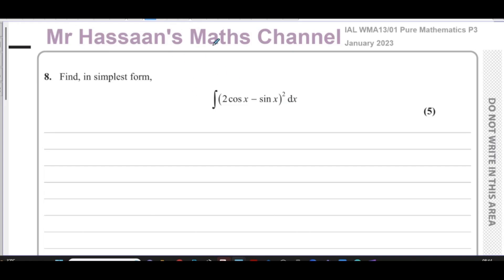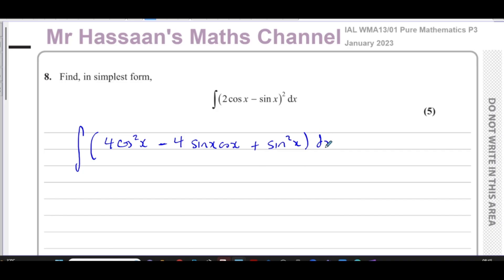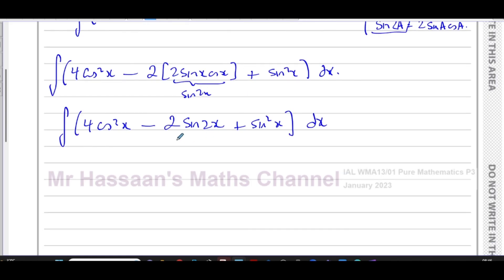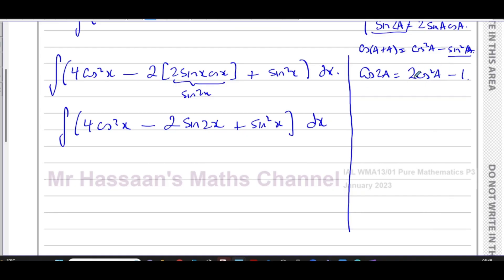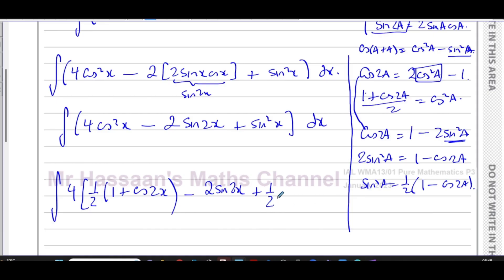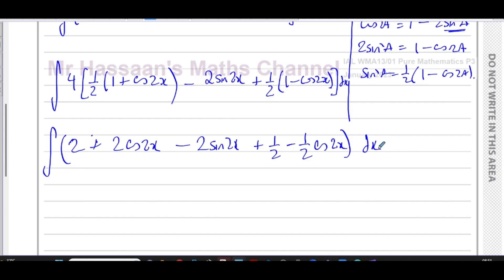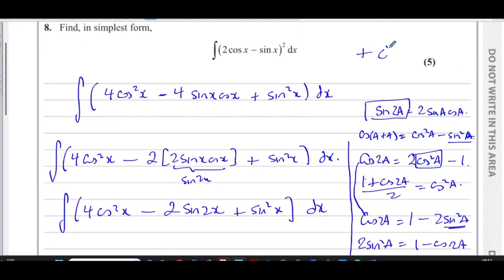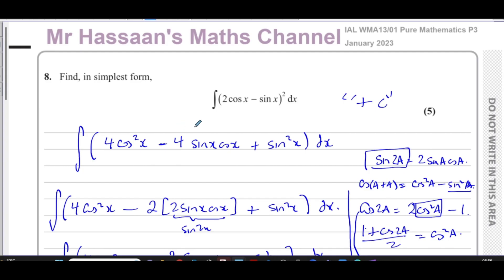WMA13/01 (Edexcel) IAL P3 January 2023, Q8, Integration of Trig Functions